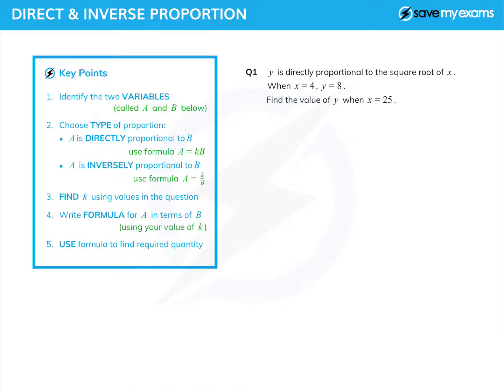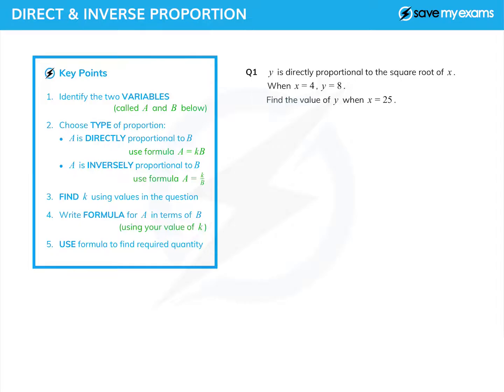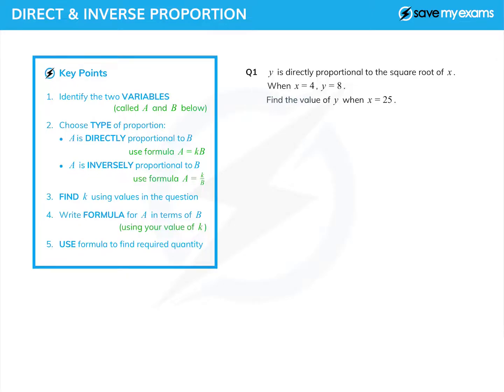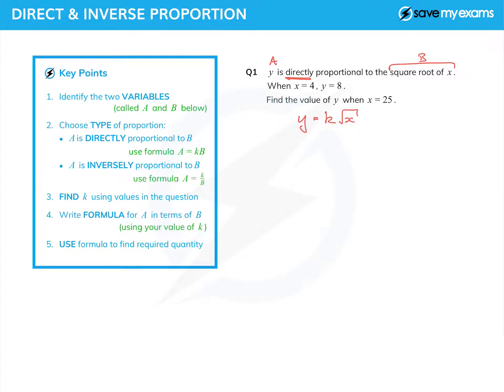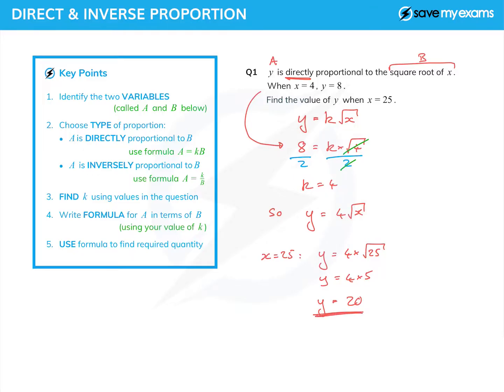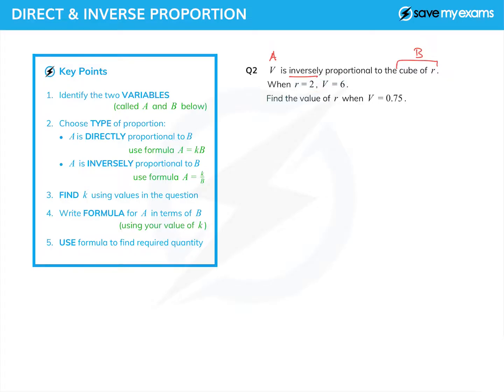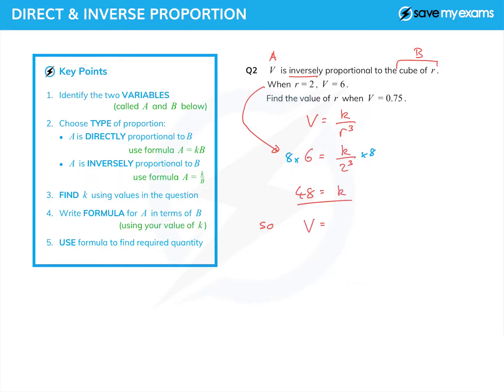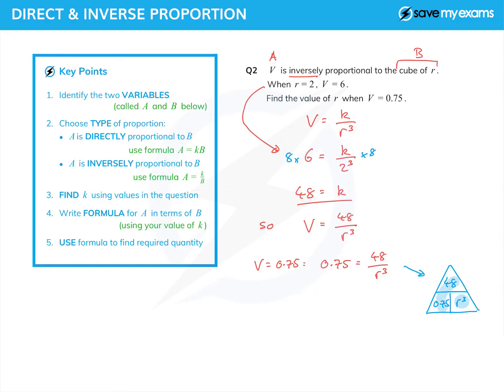Direct & Inverse Proportion Explained (with example Qs) - IGCSE and GCSE Maths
Everything you NEED to know about Direct and Inverse Proportion for GCSE & IGCSE Maths!

▶ Get your FREE revision notes on Direct and Inverse Proportion

If you’re revising direct and inverse proportion, this is the tutorial video that will help you pass your exams! This video covers everything you need to know, including formulas, examples, and instructions on how to apply them in your exams. Perfect for 2025/2026 maths proportion questions!

What You Will Learn:
✅ Formulas for direct and inverse proportion.
✅ Step by step examples, including square roots and cubes.
✅ How to solve proportion problems to get full marks.

Examples in This Video:
🔹 Y = k * √X.
🔹 V = k / R³.

After Watching This Video You Will Be Able To:
✅ Identify and solve direct and inverse proportion questions.
✅ Use proportionality constants to form and rearrange equations.
✅ Tackle exam questions involving proportion.

🤔 Top Tips To Remember:
🤔 Direct proportion: a = k * b.
🤔 Inverse proportion: a = k / b.
🤔 Always check units!

Chapters:
0:00 Direct & Inverse Proportion Explained - two variables
0:28 Worked Example 1: Square root of X
3:00 Worked Example 2: V is inversely proportional to the cube of r